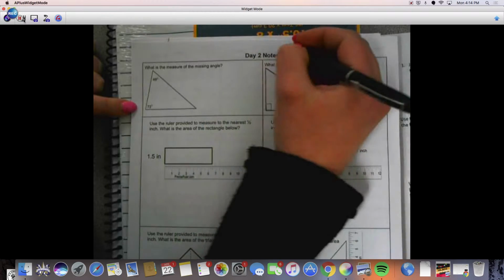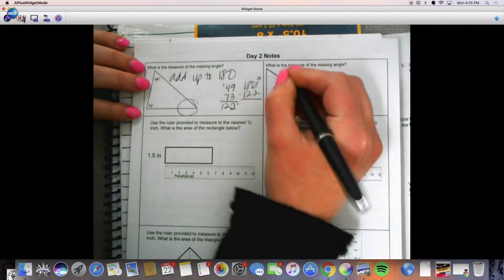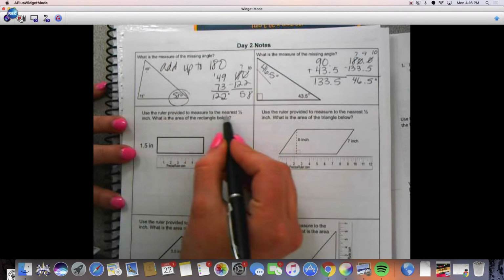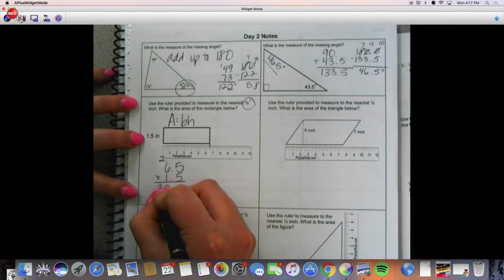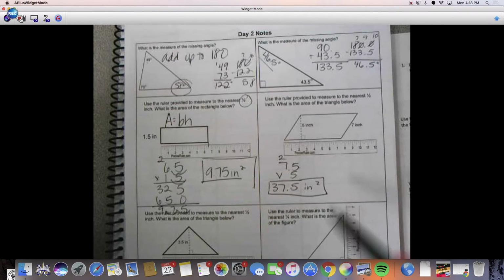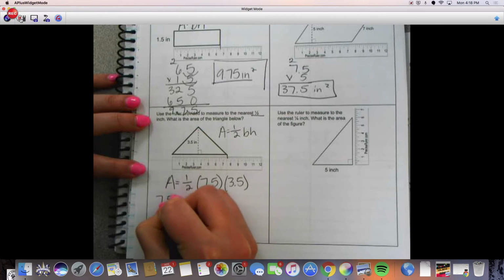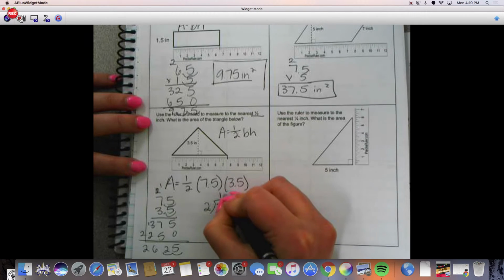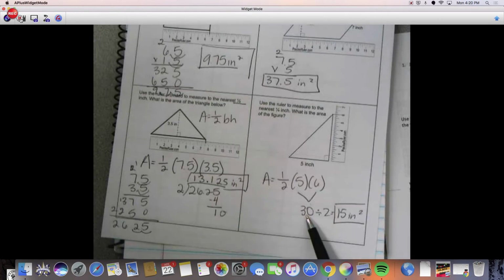Reteach Video Area